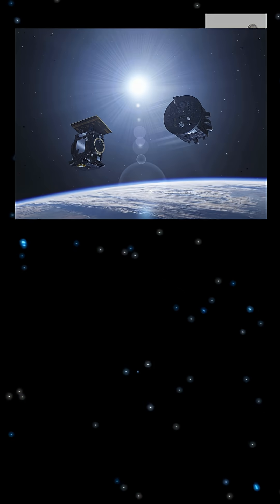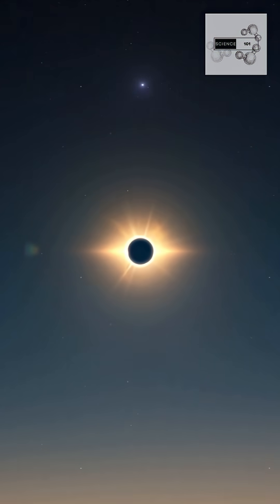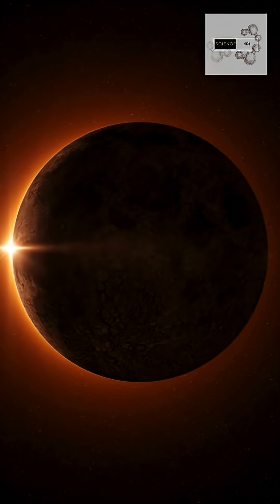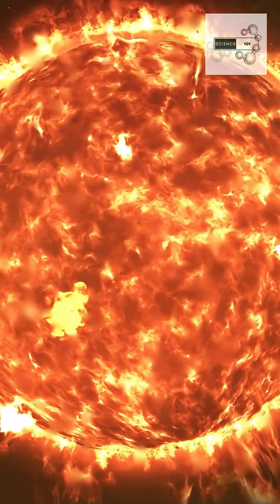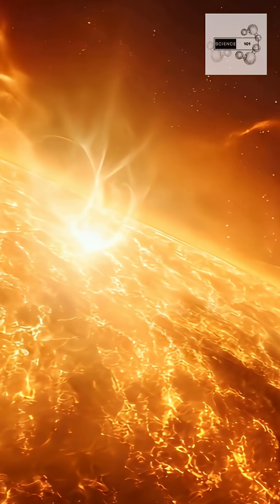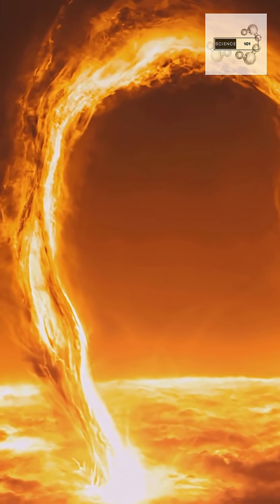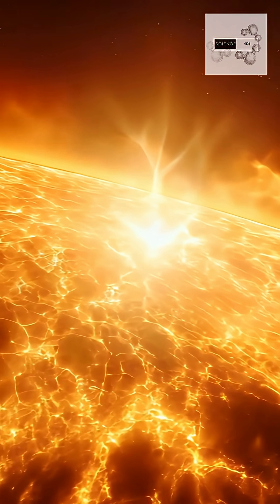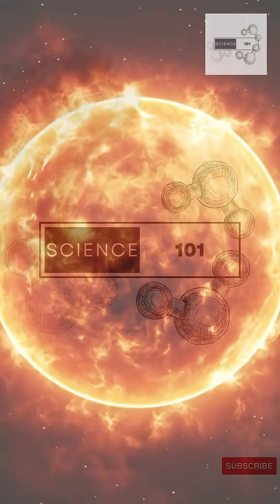The Eclipse We Built | The Most Watched Solar Eclipse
What if we could create a solar eclipse—on demand?
ESA’s Proba-3 mission has done exactly that, using precision spacecraft formation to block the Sun’s light and observe the faint solar corona. This mission may help unlock the secrets of solar storms, corona heating, and the forces shaping our solar system.

🔬 Journal References:

Galano D. et al. (2023). Expected performances of the PROBA-3/ASPIICS solar coronagraph. Advances in Space Research

Lamy P. et al. (2020). The PROBA-3/ASPIICS mission. Astronomy & Astrophysics

Bemporad A. (2021). Observing the solar corona with space-based coronagraphs. Solar Physics